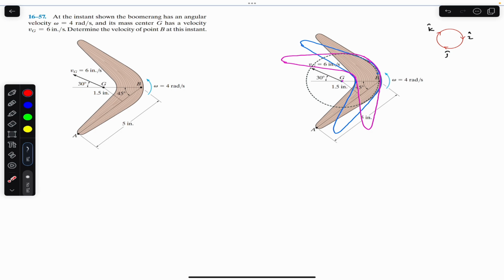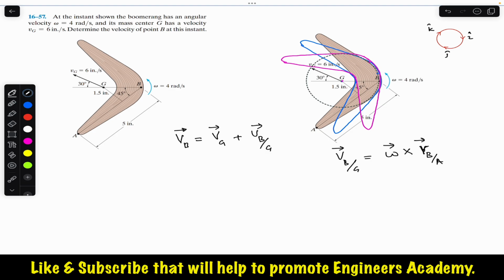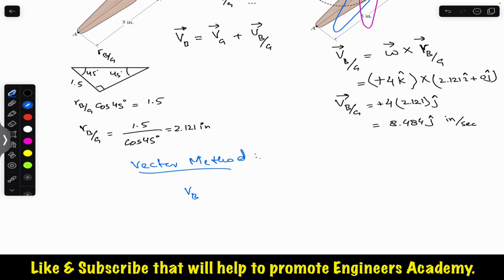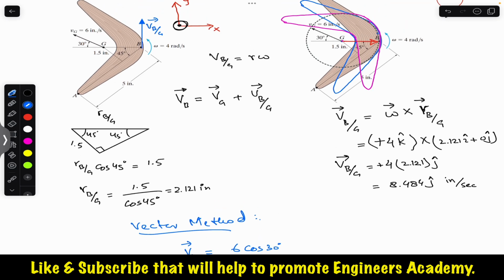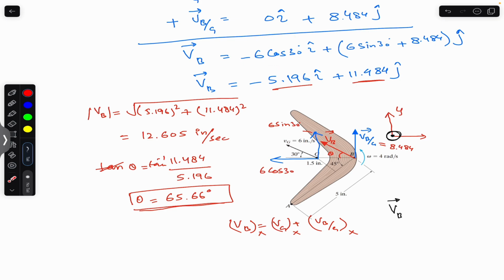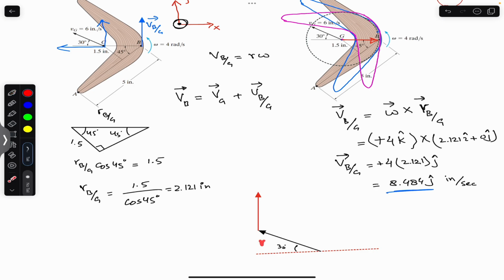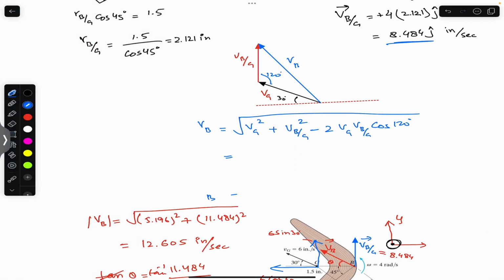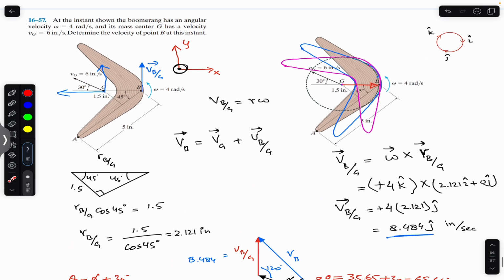Determine the absolute velocity of point B ( Relative Motion Analysis ) Engineers Academy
Chapter 16: Planer Kinematics of a Rigid Body : Rotation about a fixed axis

16-57. At the instant shown the boomerang has an angular velocity ∞ = 4 rad/s, and its mass center G has a velocityVG = 6 in./s. Determine the velocity of point B at this instant.

Angular motion
Rotation about a fixed axis
Planer Kinematics of a rigid body
Hibbeler dynamics
Engineering dynamics